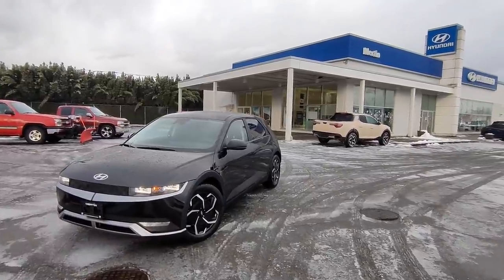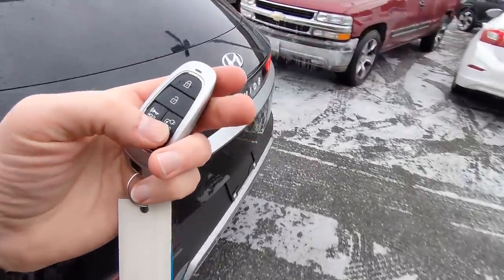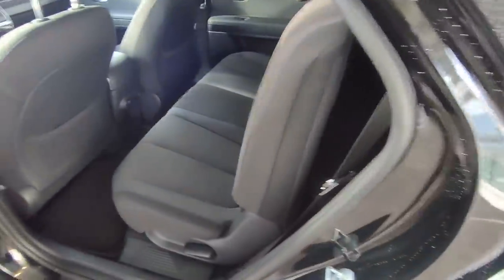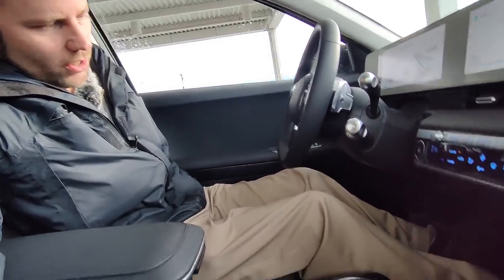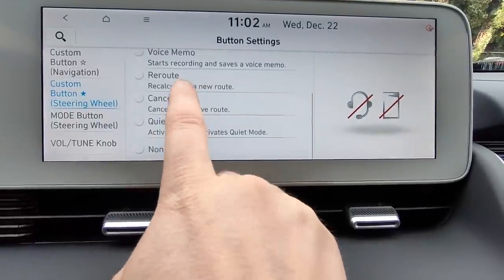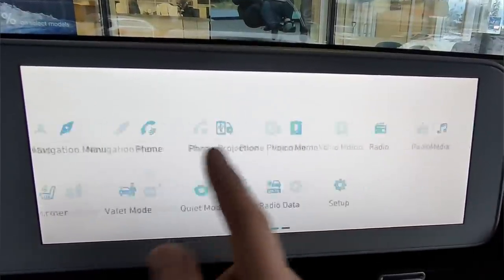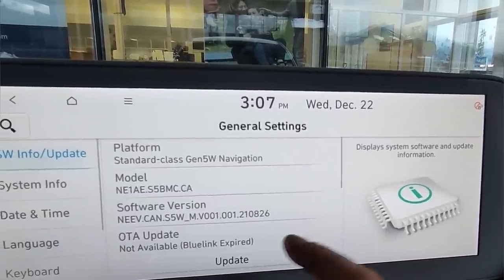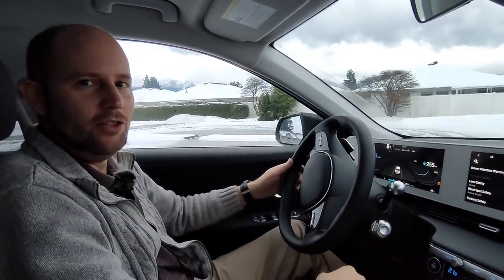2022 Hyundai IONIQ 5 Electric FULL REVIEW!!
I finally get to drive the IONIQ5!!

This is a full feature and drive review of the Preferred rwd standard range!

Check out the following links for a great deal!

Lectron 240V 16 Amp Level 2 EV Charger with 21ft Extension Cord J1772 Cable & NE­MA 6-20 Plug Electric Vehicle Charger: